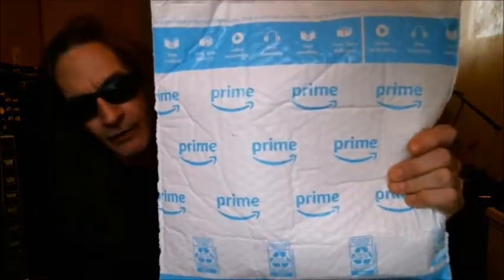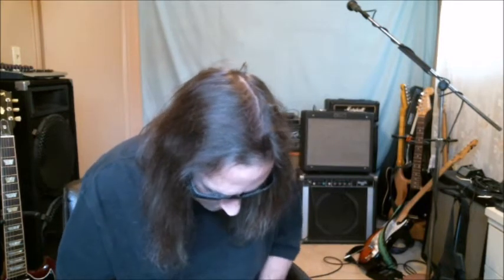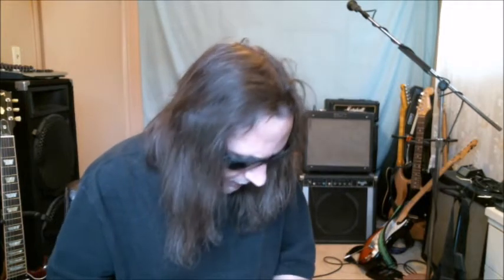Aamoon EQ7 Pedal From Amazon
Never a dull moment with mail ordering!